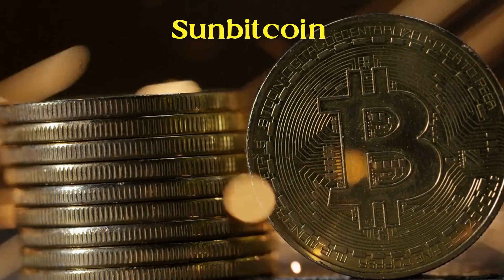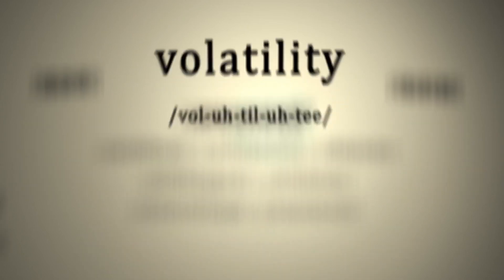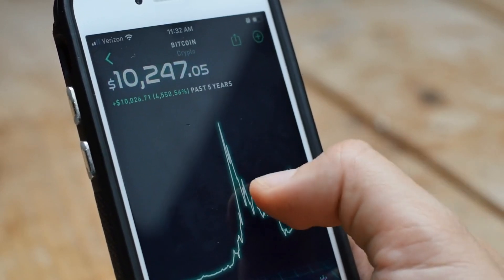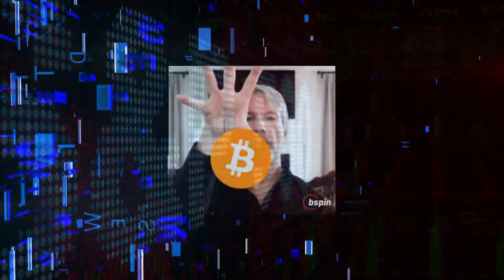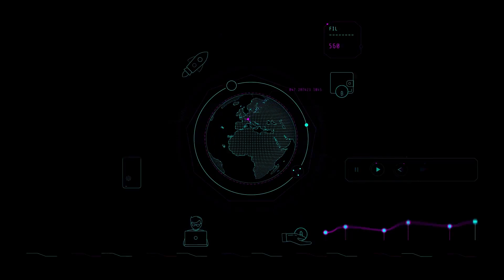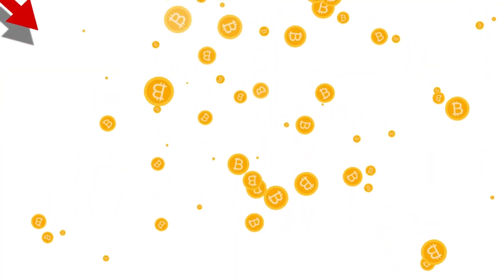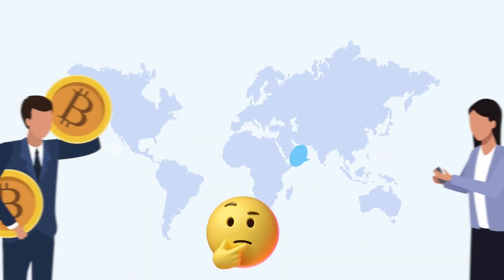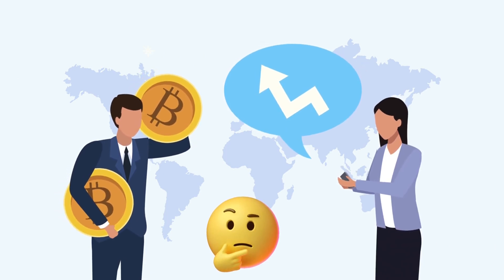Michael Saylor Defending Bitcoins Volatility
Although Bitcoin (BTC) is gaining attention among more and more people, qualified investors, institutions and even big ones like BlackRock or Franklin Templeton, its meaning and utility is still highly doubted by many like Peter Schiff or Warren Buffet.

Critics deny Bitcoin the right to be a store of value and to be called Gold 2.0 due to its high volatility compared to traditional assets. Thus, despite its growing popularity, Bitcoin is still widely considered a speculative asset or even a gamble.

Saylor does not agree
On the other hand, Michael Saylor, the CEO of MicroStrategy and a well-known Bitcoin bull, is fully convinced that the cryptocurrency is the perfect store of value and even "the money of the future."

In a recent post on social network X he decided to debunk the opinion that volatility is a flaw of Bitcoin. Saylor posted a chart showing how MicroStrategy's MSTR stock skyrocketed nearly 1,000% after the company adopted BTC four years ago.

What's funny is that BTC itself only went up 408% during that time. To put that in perspective, the main U.S. stock market index, the S&P 500, has only gained 59% since August 2020.

The chart was accompanied by the statement "Volatility is vitality," emphasizing Saylor's perspective that Bitcoin's volatility is a strength rather than a weakness. "Bitcoin's volatility is a feature, not a bug," Saylor added, challenging the conventional view that volatility undermines the cryptocurrency's value.

Gamza graduated with a degree in finance and credit with a specialization in securities and financial derivatives. He then also completed a master's program in banking and asset management.

He wants to have a hand in covering economic and fintech topics, as well as educate more people about cryptocurrencies and blockchain.